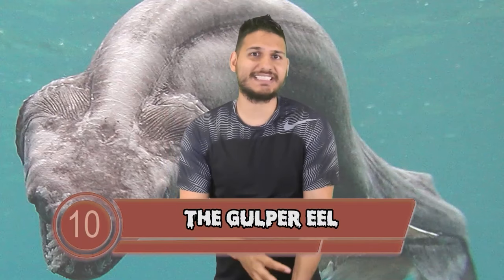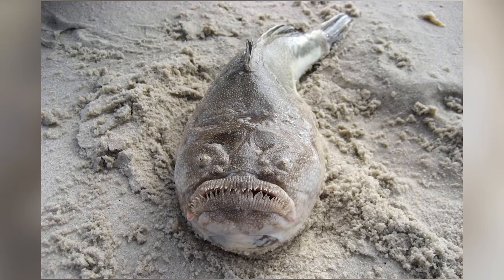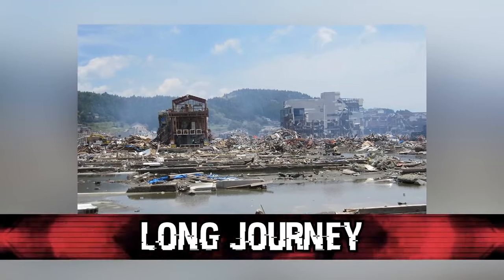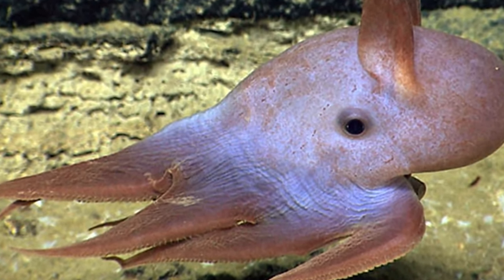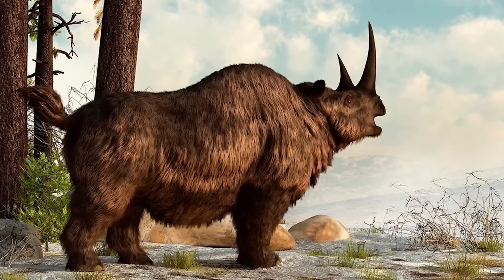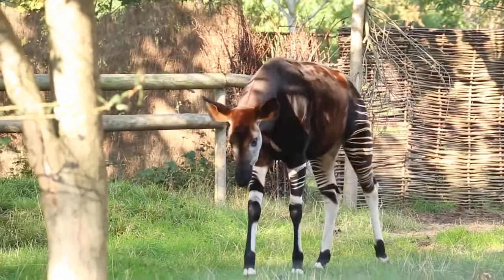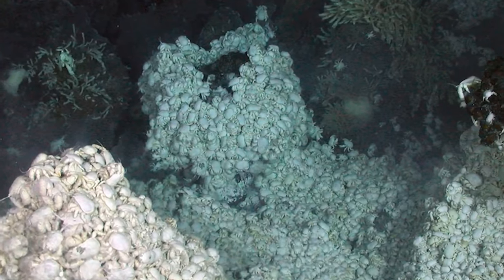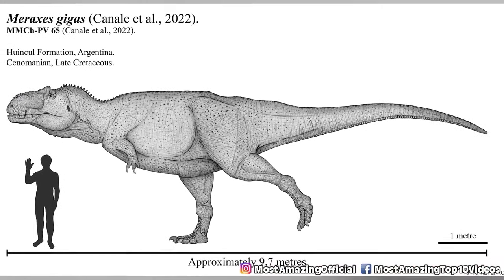Terrifying Newly Discovered Species | Marathon 2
A recently discovered species of sea slug is so scary that scientists are calling it the Crawlie of the Sea. In this follow-up to our hit documentary, we take you on an exhilarating and terrifying journey to uncover this unknown creature. As we continue our quest to document the world's most mysterious creatures, we meet the team of scientists who are investigating the newly discovered sea slug. This species is so rare that only a handful of scientists have ever seen it, and they know very little about it. In this sequel to Marathon, we follow these scientists on an adventure to find out what makes this species so terrifying. Will they be able to bring this bizarre creature to light, or will it remain a mystery for ever?